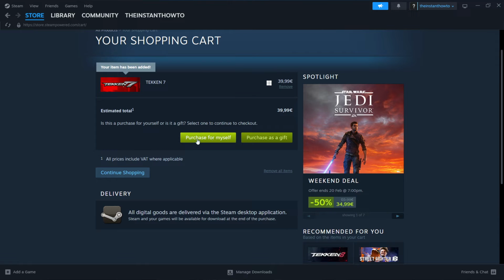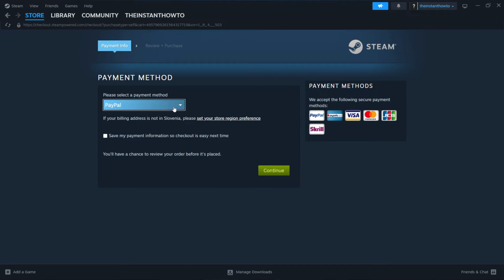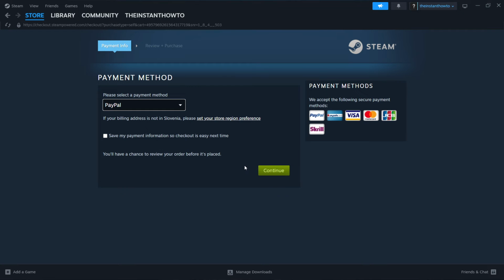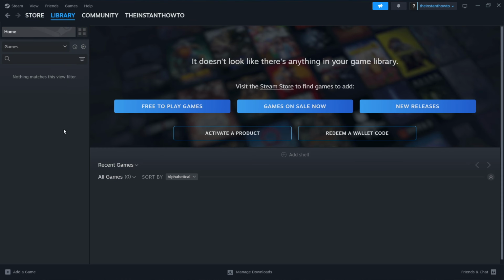How To DOWNLOAD Tekken 7 In PC/Laptop (2026)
In this video, I will show you how to download Tekken 7 in PC/Laptop in 2026. This is a quick and easy tutorial on how to download Tekken 4 on computer.

In case you've been wondering how to download and install Tekken 7, this is the right video for you, as I will show you the best way of downloading Tekken 7 in 2026.